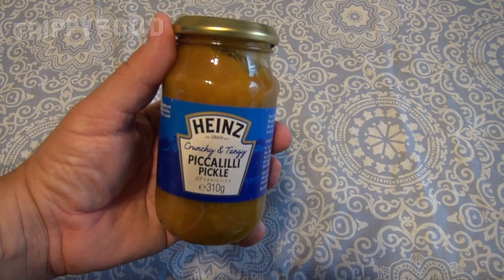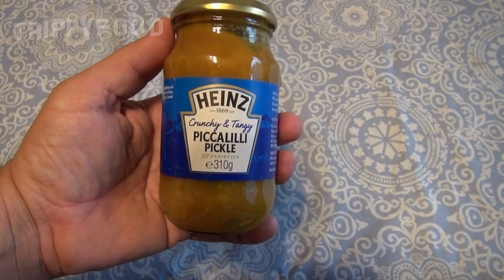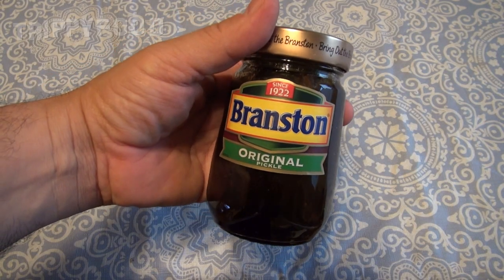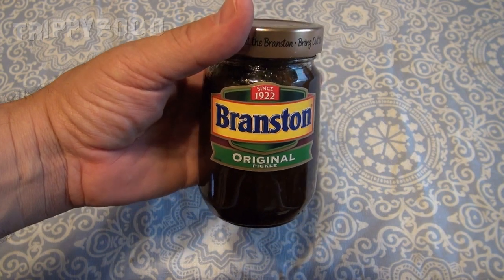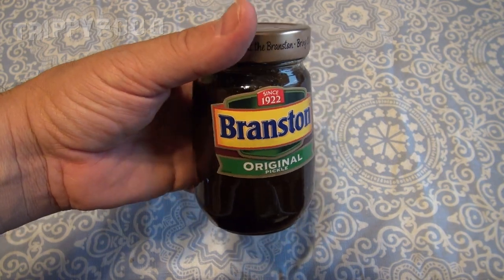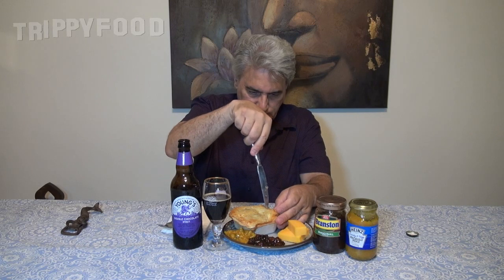piccalilli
By suggestion from Dan Gaughan, we try two of the UK's famous zesty condiment, piccalilli